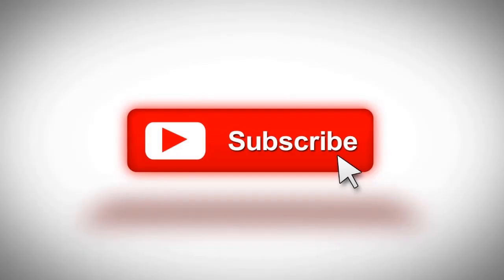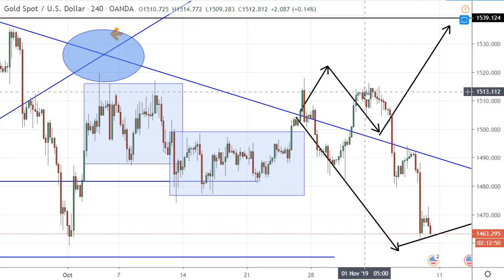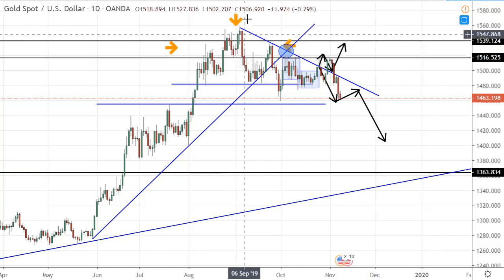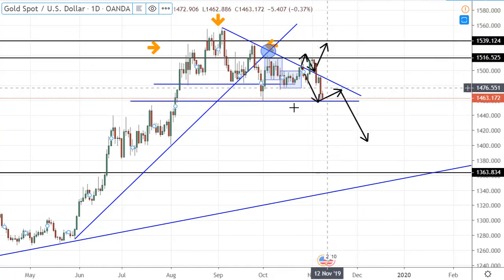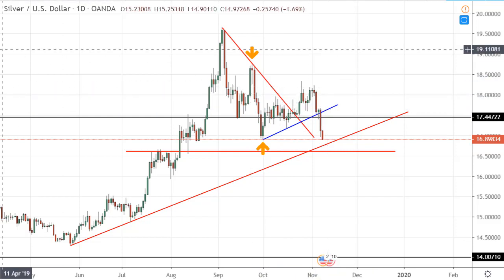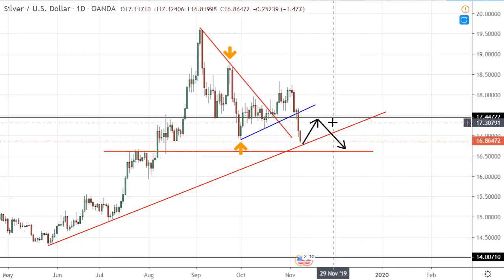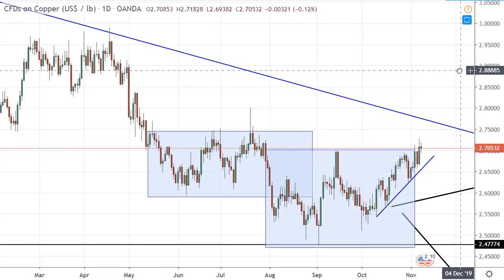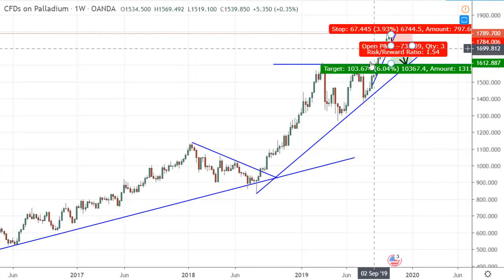Xauusd Xagusd Update + Xcuusd Xptusd Xpdusd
Time for another Xauusd Xagusd Update. Just like last update I also added Xcuusd, Xptusd and Xpdusd in this technical analysis. A lot has happend since the last forecast. Check out this Xauusd Xagusd Update and make sure you'll check out my forex weekly technical analysis forecast tomorrow.

Have a great week and don't forget to trade safe!

How Much Do Traders Make? -

About the editor
I've been trading for 8 years and I had my highs and my lows. When I allmost gave up on trading I started evaluating my trading career and found some interesting mistakes I was making over and over again (that I wasn't aware of!). I decided to start fresh, one more time. That was when it all clicked. It took me years of learning, feeling the stress and also a lot of money to finally start trading less, waiting more, STICKING TO MY RULES and making money.
I want to share my knowledge with others so that they can too make an extra income or even a fulltime income from trading.